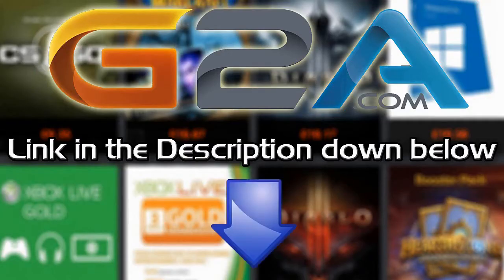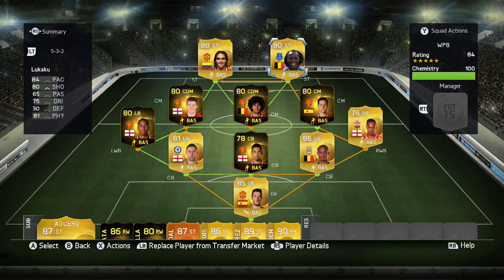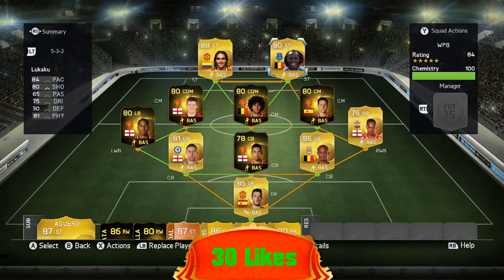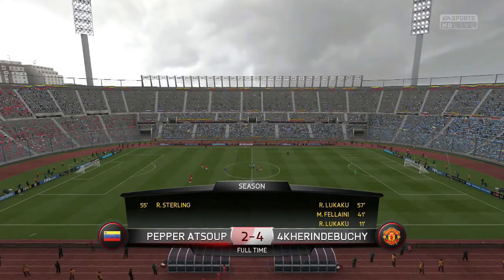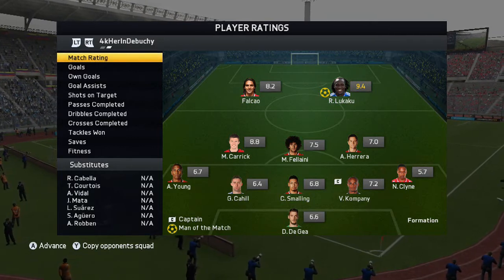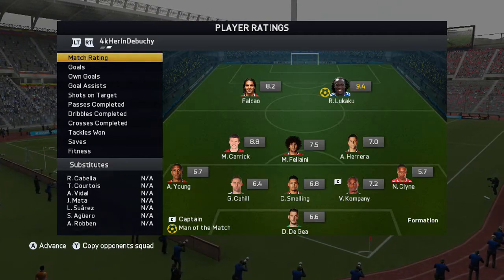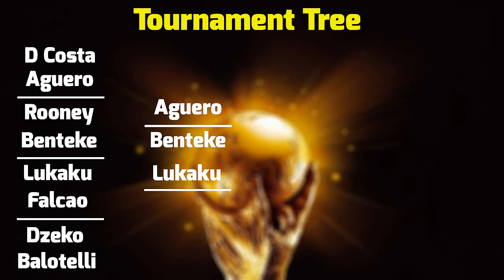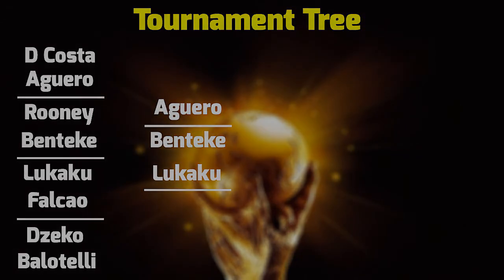Fifa 15 Who Performs Best Falcao vs Lukaku Quarter Final Episode 27